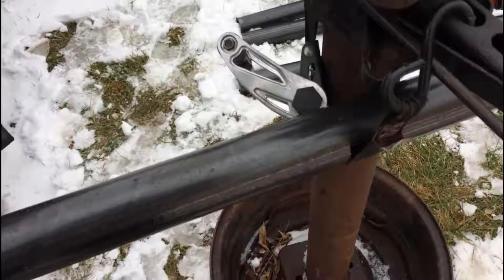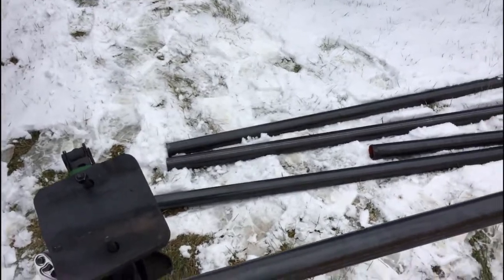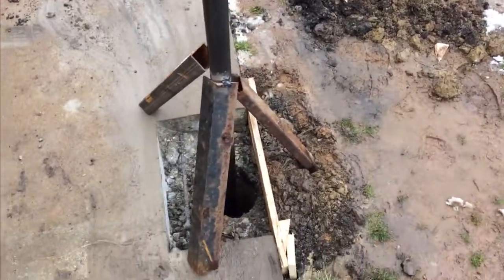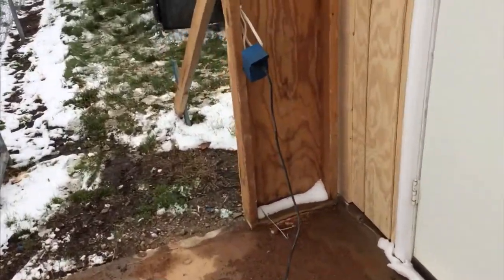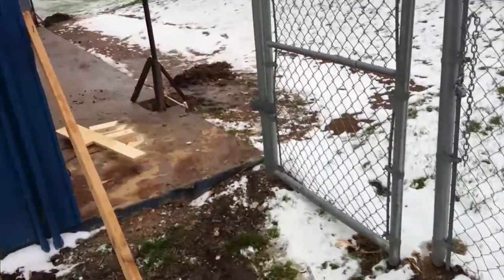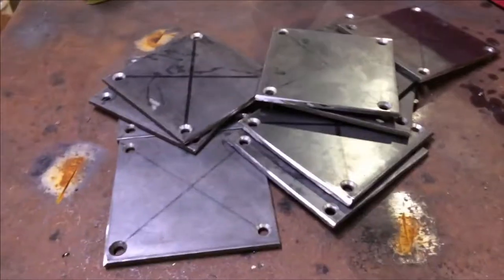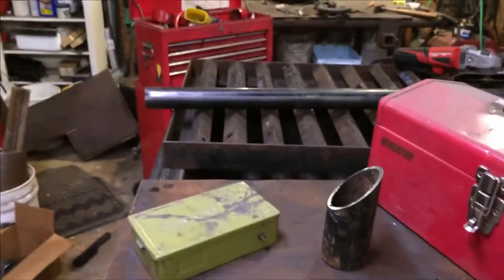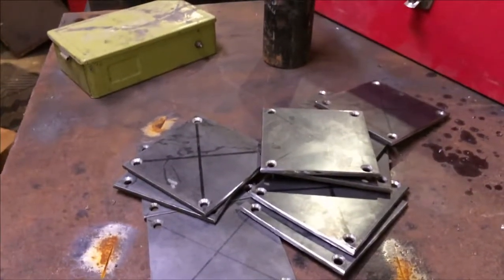Barriers for baseball dugouts part one!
This is some more of the work I'm doing for MSCTC here in Fergus Falls. The first bid was for some railings, now I'm doing the barriers for the new baseball dugouts!